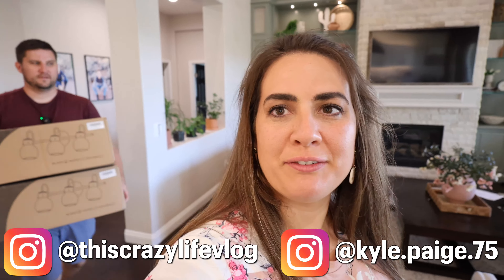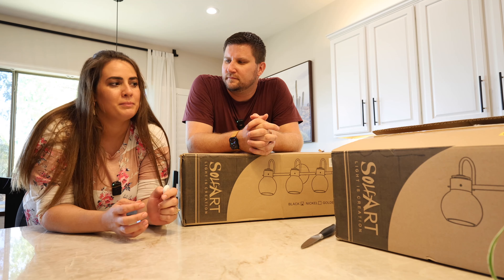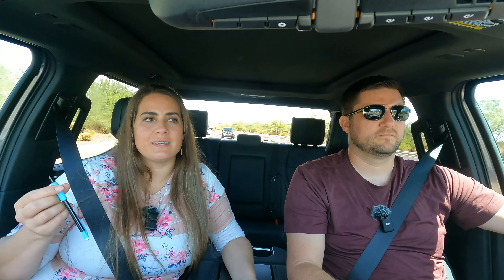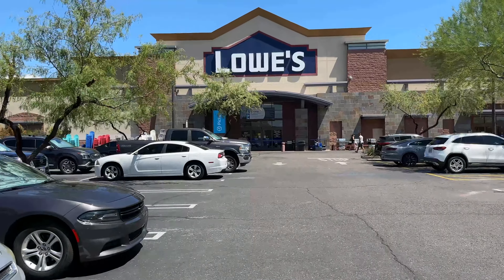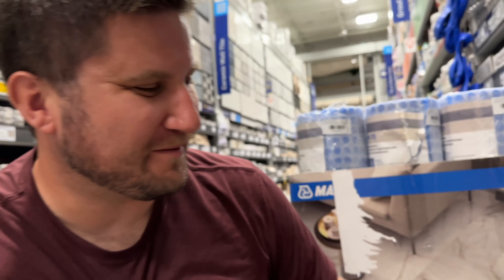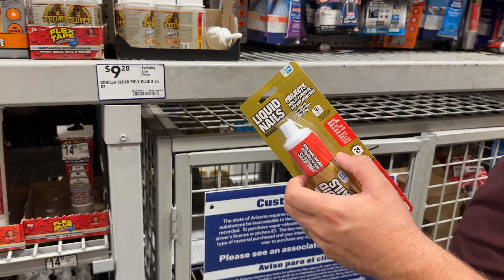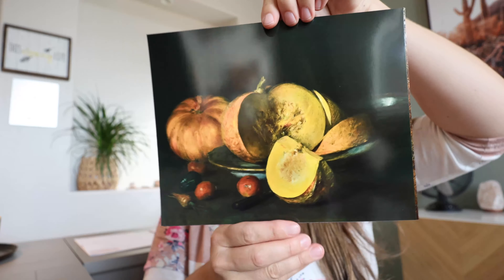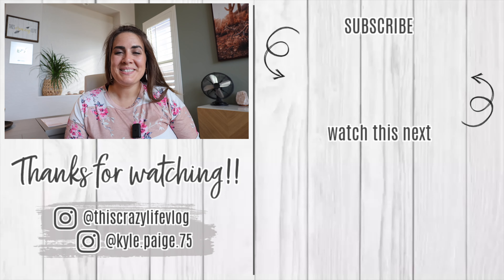VLOG 39 | DIY FALL DECOR PREP 2023 & CHATTY VLOG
Hey! Today we are running around to gather items for a few Fall DIY projects that I'll be doing in my Fall Clean & Decorate with Me over on our other channel this coming Monday! Also. the lights finally arrived for our Pepto Bismal Pink Bathroom - so we will be starting on that project next week & we can't wait! I hope you enjoy our weekly vlog & thank you so much for hanging out with us! → @KyleandAmandaVlogs
♥️ Kyle and Amanda

🛒 S H O P    T O D A Y S    V I D E O

HAPPY MAIL ♡
Amanda and Kyle

We are so thankful to call YouTube our job, and have the opportunity to work together with companies that we love and that we think y'all would be interested in hearing about. Thanks for your love & support!! All thoughts & opinions are our own.

VVLOG 39 | DIY FALL DECOR PREP 2023 & CHATTY VLOG  || Kyle & Amanda Vlog